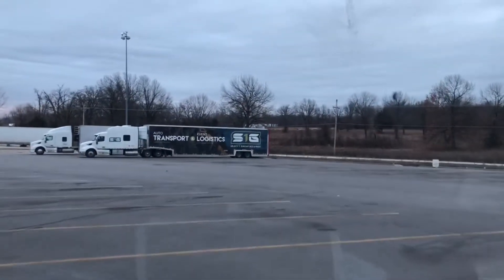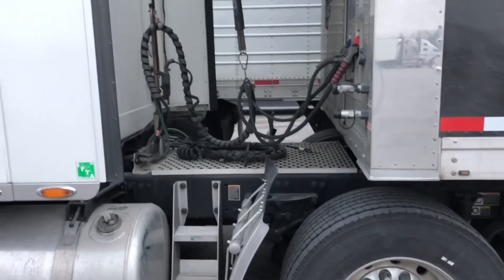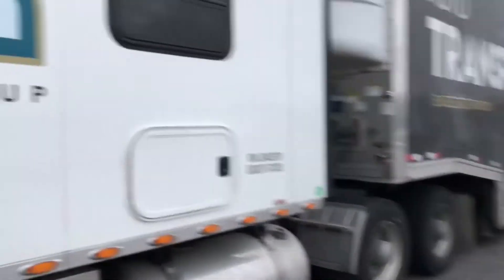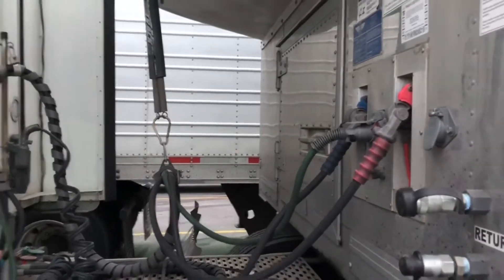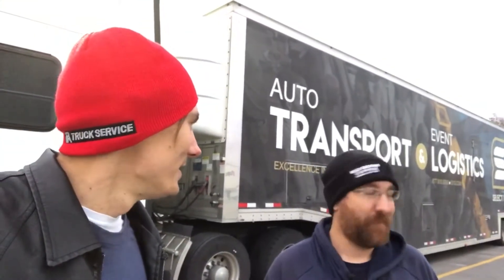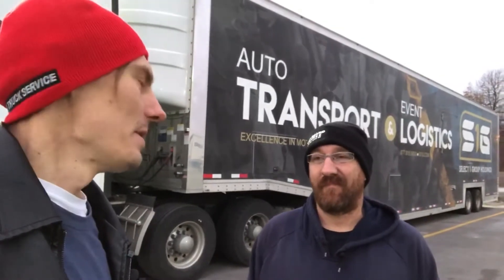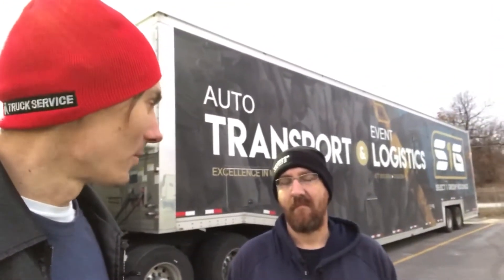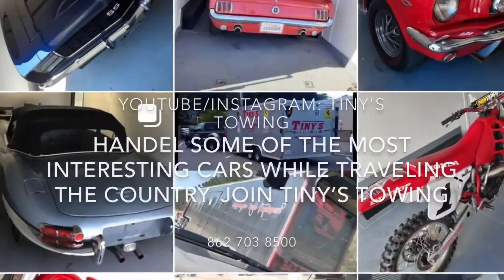The Most Elite Enclosed Car Hauler Will Not Show Whats Inside His Trailer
Sergethecarhauler.com
Dasha's Instagram: ms___dasha